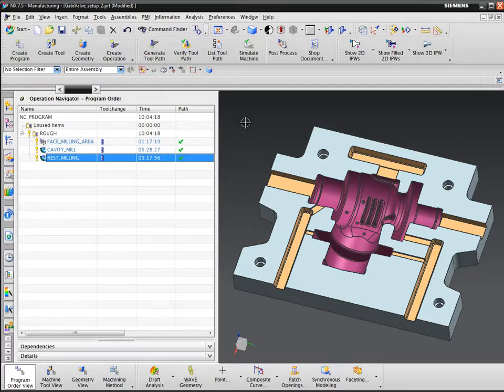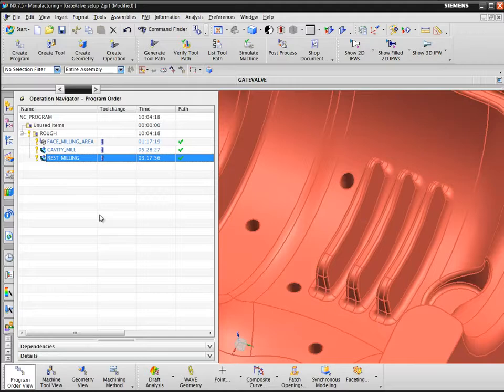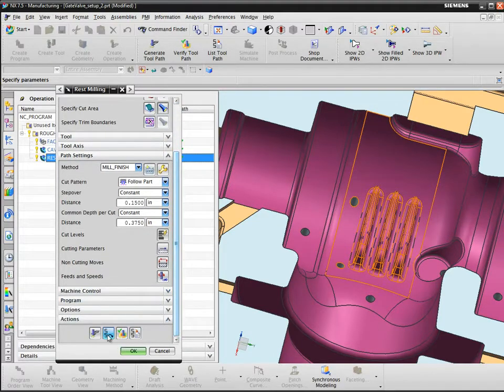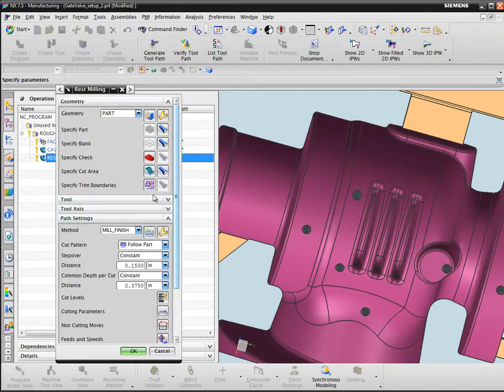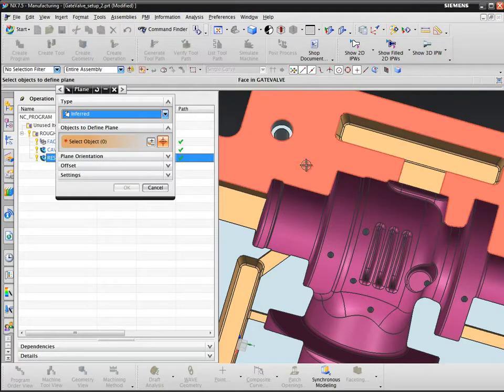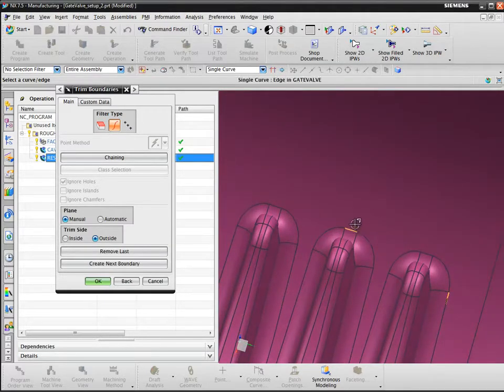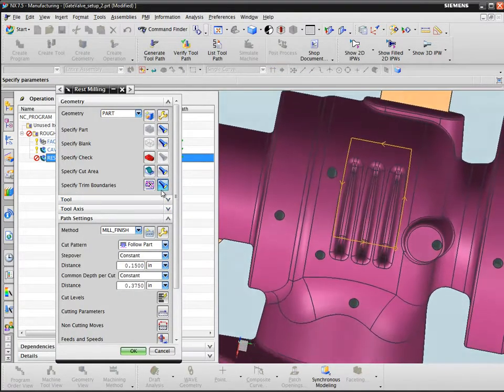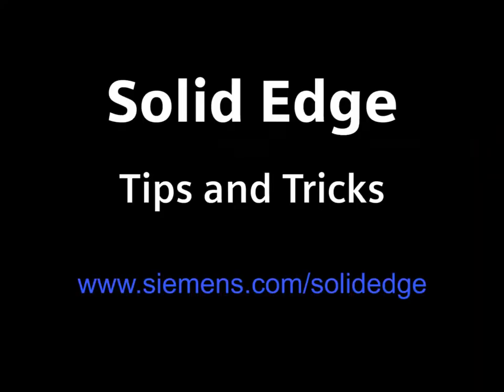Solid Edge Tips and Tricks - Wykorzystanie granic obszaru w CAM Express